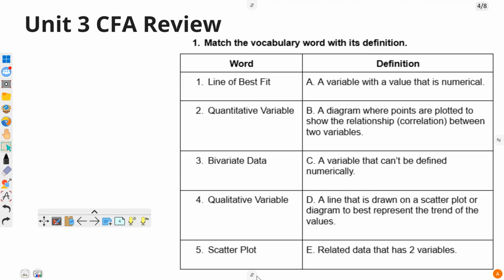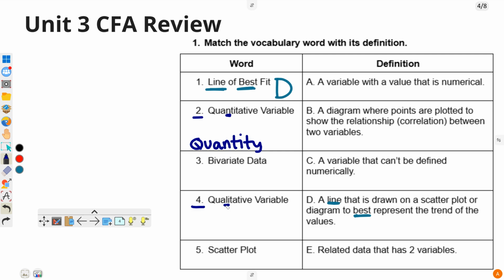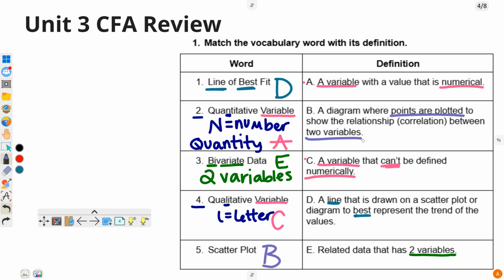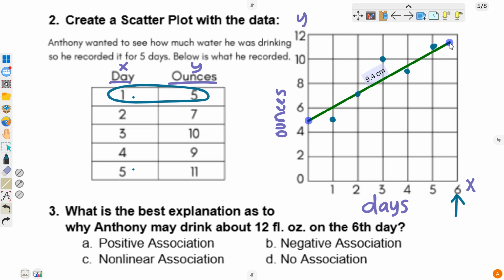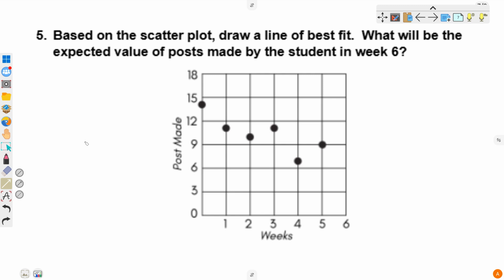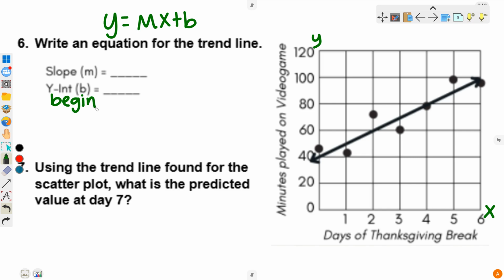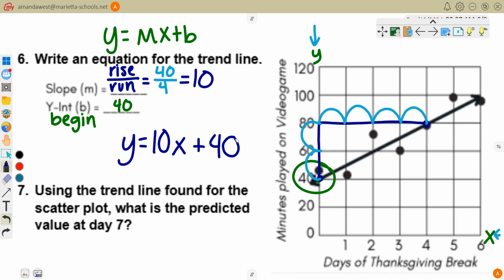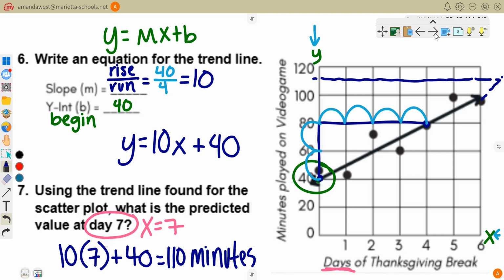Unit 3 SG CFA Review